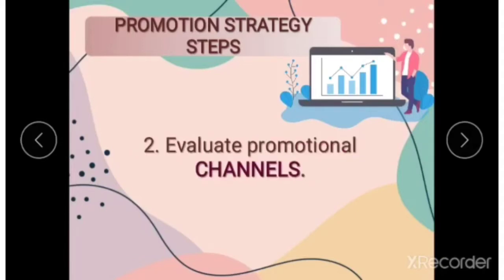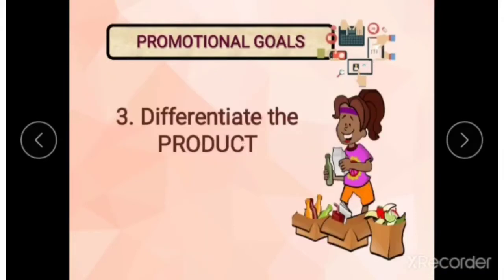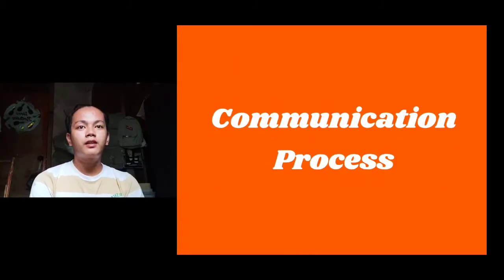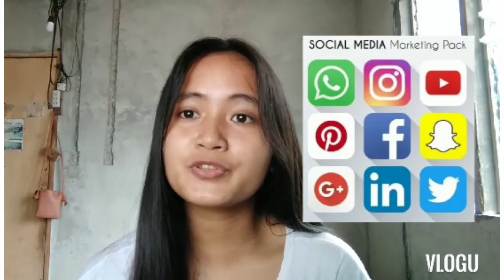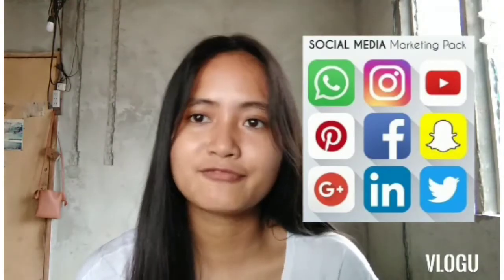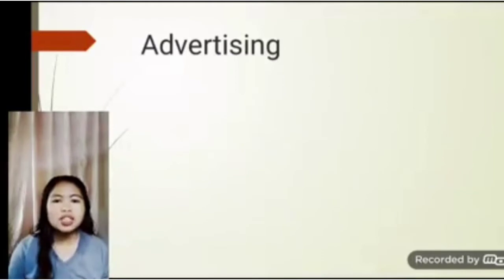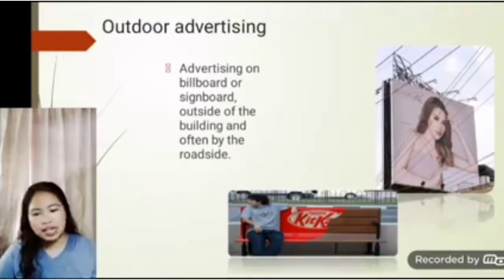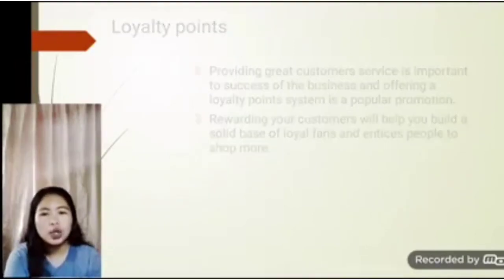PROMOTION STRATEGY (Group 4) | ABM 001 (Uu/Vv)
ABM 001 (Uu/Vv)
Group 4 members:

@Ricks Piosang Ortiz @Jacquilyn Pueta Paghasian @Nadja B. Pendiaman @Cris Earl Piogado @Faith Ren Raganas

Topic: promotion strategy